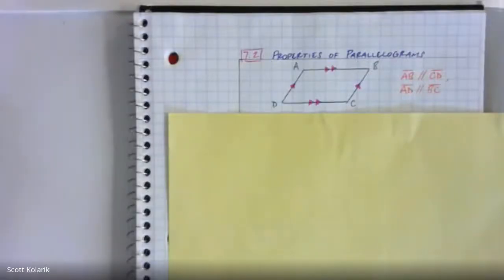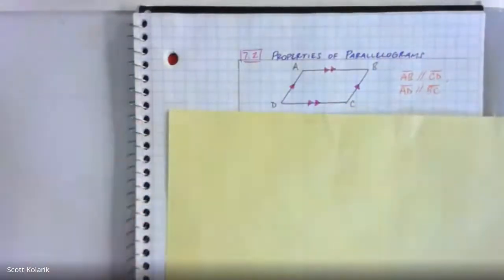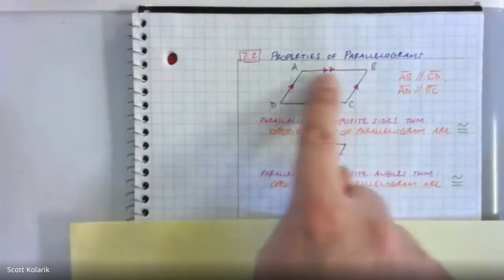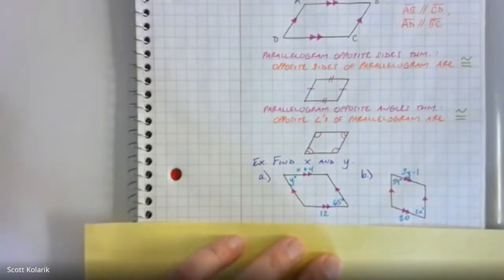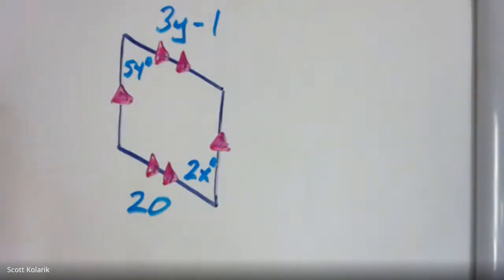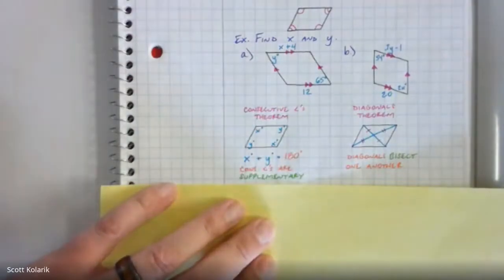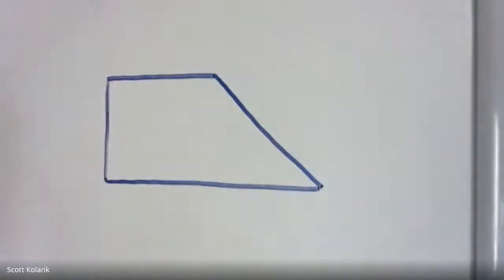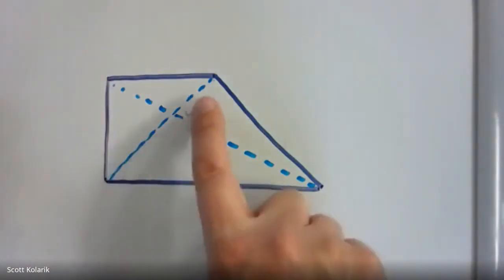Math 2: 7.2: Properties of Parallelograms (Part 1 of 2)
Math 2
Ch.7: QUADRILATERALS AND OTHER POLYGONS
Sec.2: Properties of Parallelograms